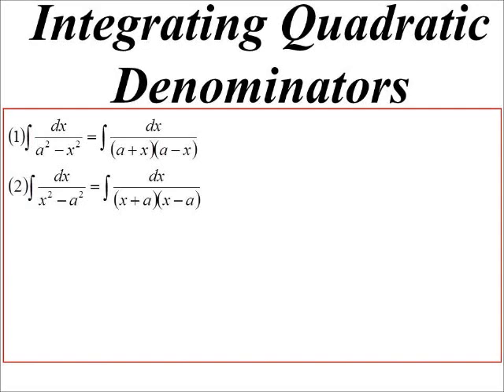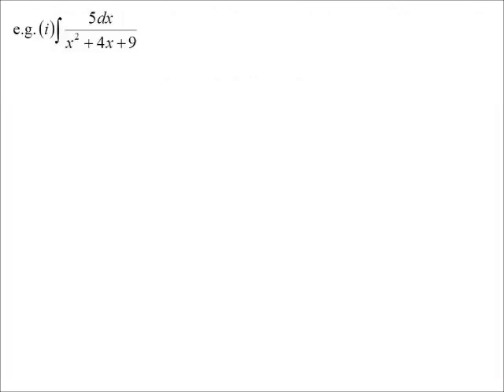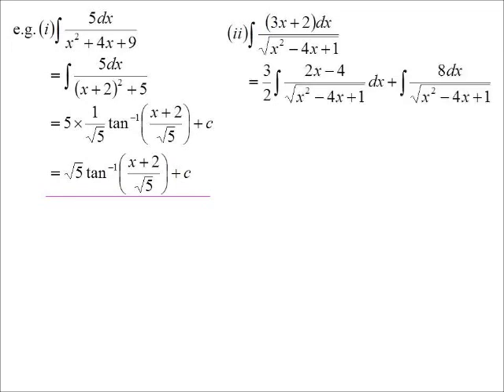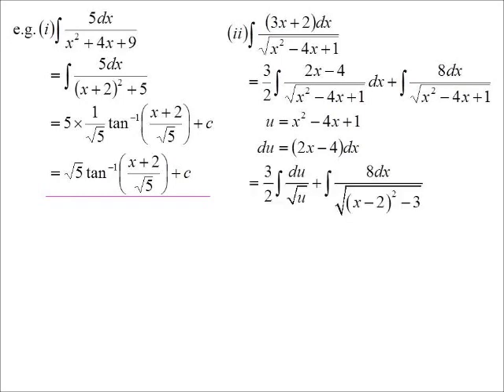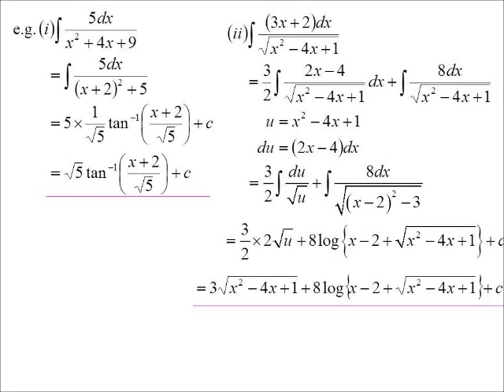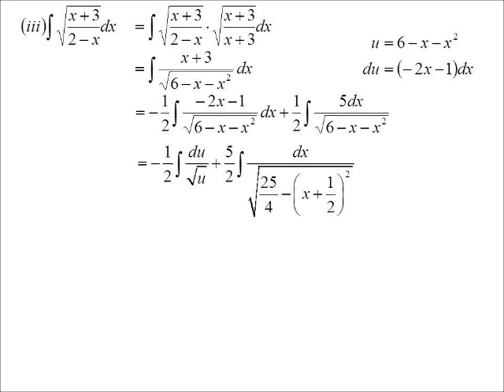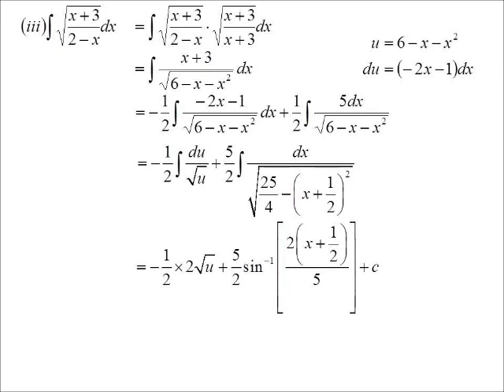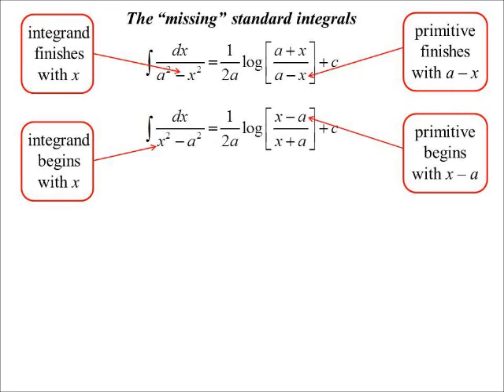12X2 T04 03 quadratic denominators 2018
The standard integrals that covers all possible quadratic denominator situations, and how to approach the integration